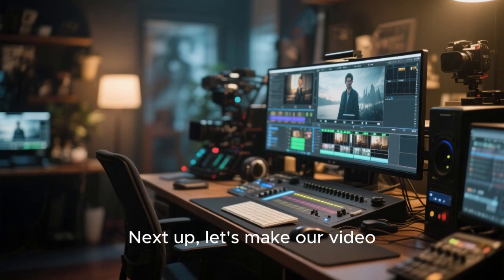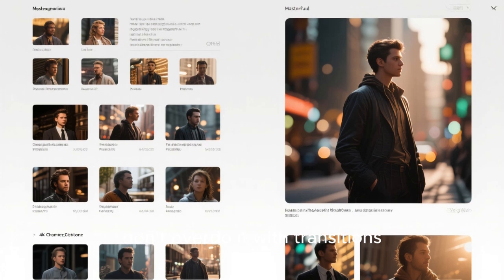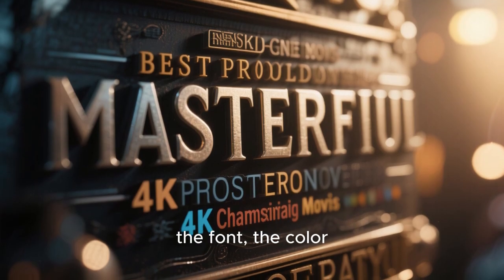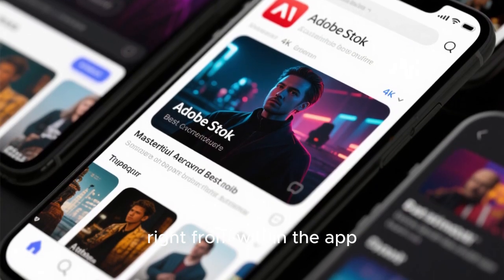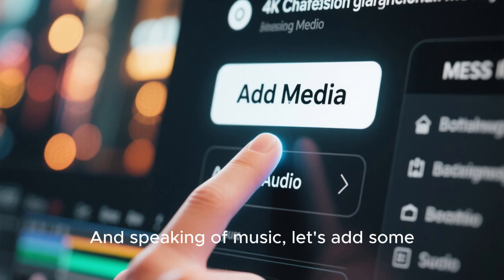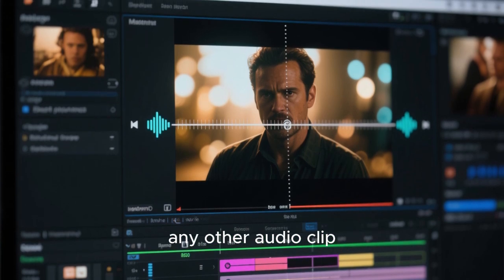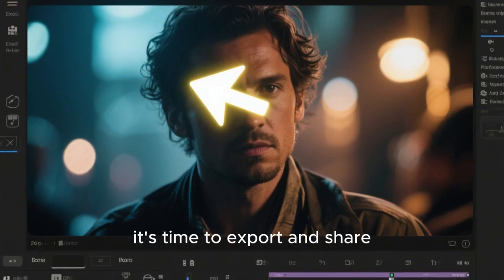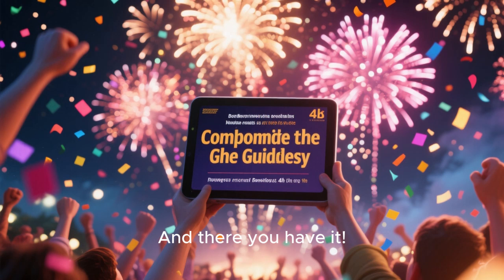Adobe premium Mobile Friendly Video Editing Tools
Upload & Address the new Technology's